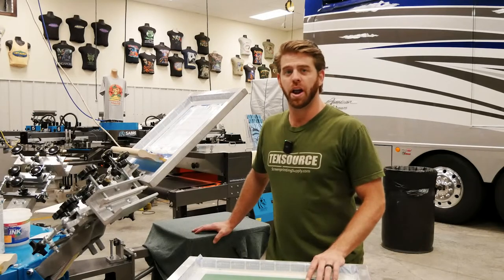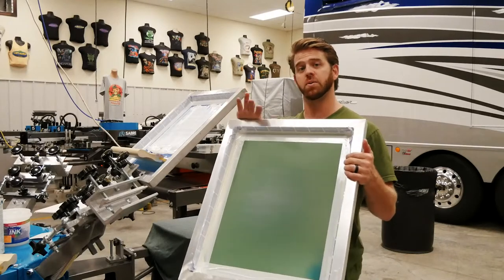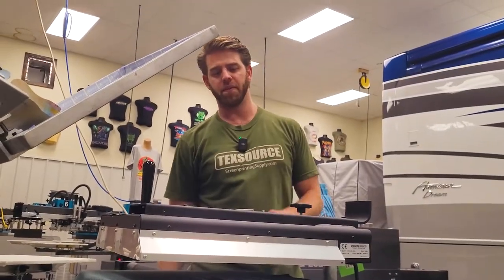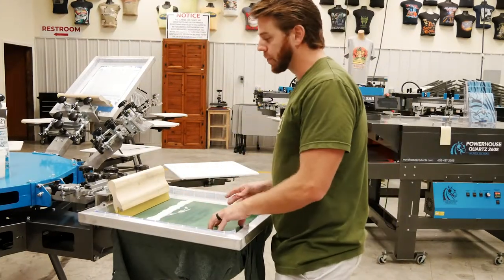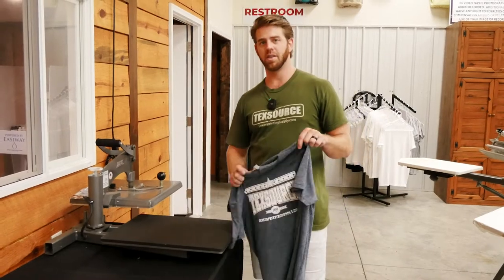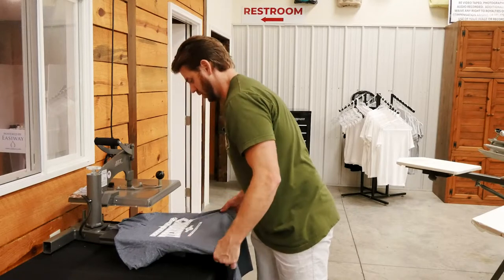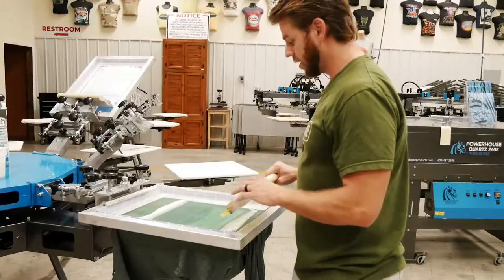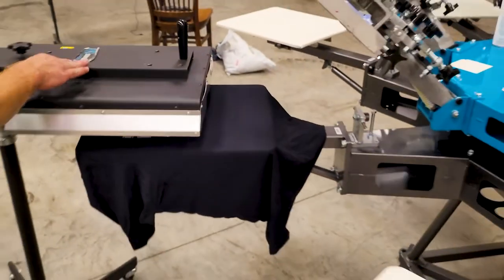How to Use Smoothing Screens and Heat Presses for Smoother, Softer Prints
Ryan Bolin walks screen printers through two methods to achieve flatter, smoother prints using smoothing screens on a manual press, along with a heat press.

ABOUT TEXSOURCE
Since 1997, Texsource® has become one of North America's leading distributors of screen printing, embroidery and sign-making supplies & equipment. Headquartered in Kings Mountain, North Carolina, We offer fantastic customer support and ongoing education opportunities for the screen printing community throughout the year. We also offer 4 shipping locations for your convenience in North Carolina, Georgia, Texas & Indiana.